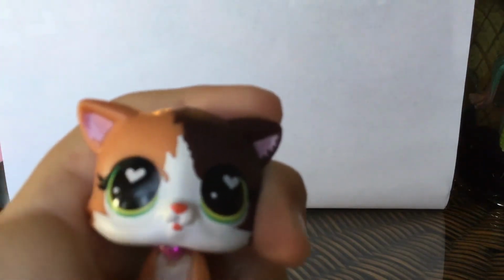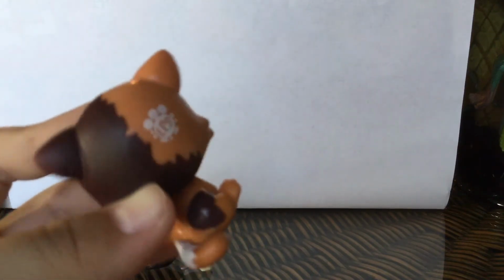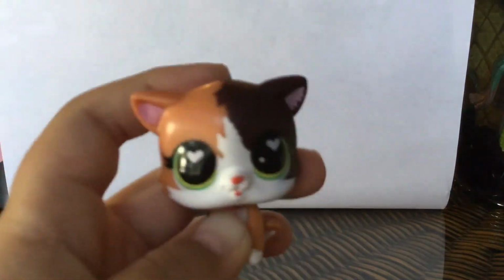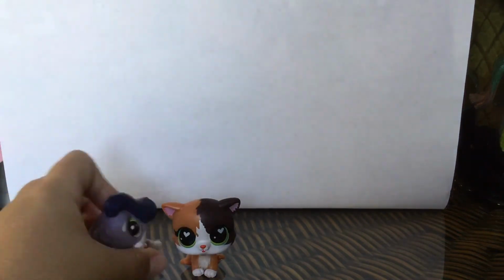LPS Luna gets her dream LPS!!